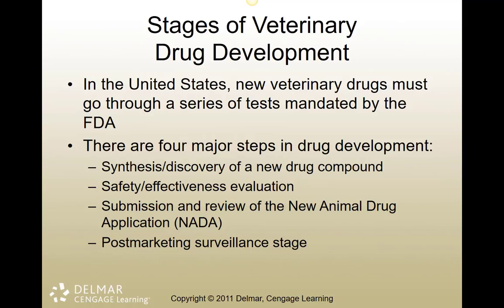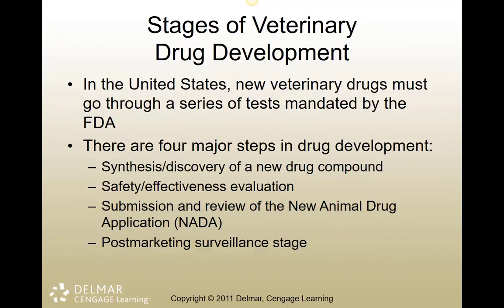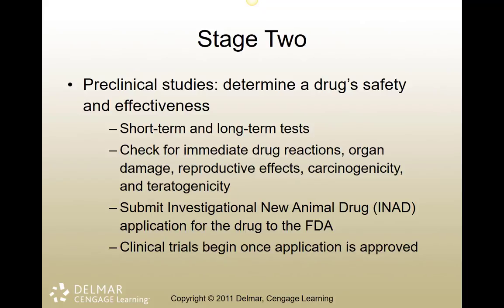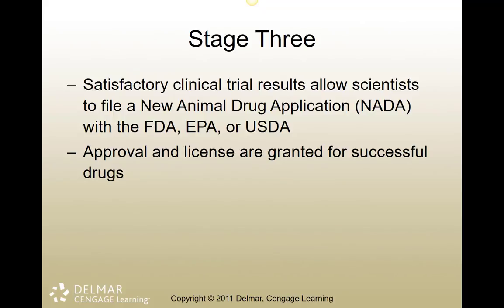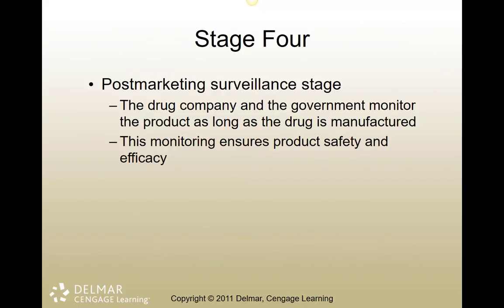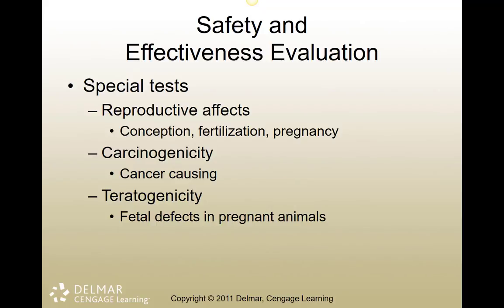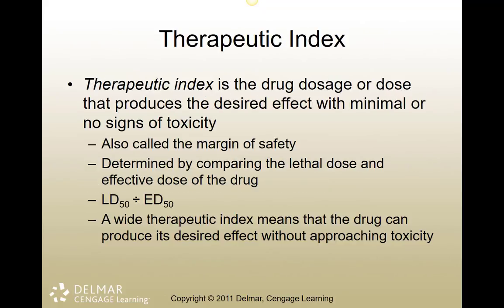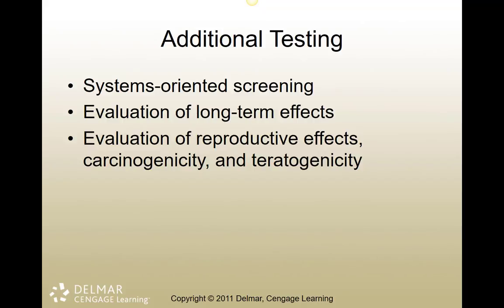Veterinary Drug Development and Control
Discusses stages of drug development, ED50 & LD50, Toxicity, and on going surviellance of drugs